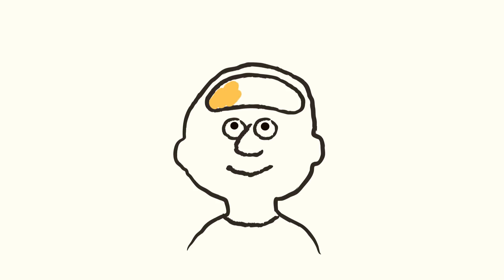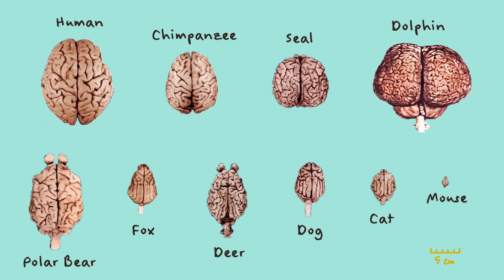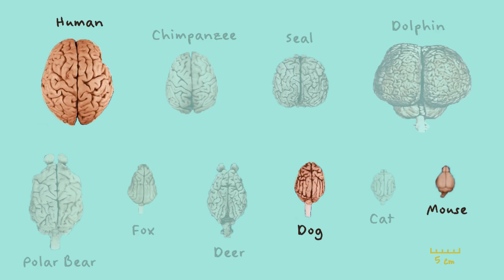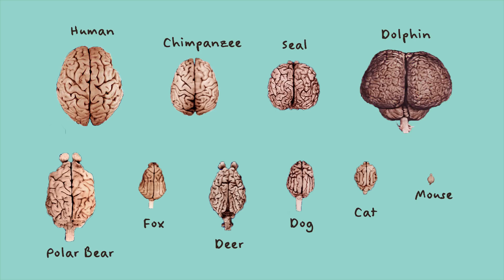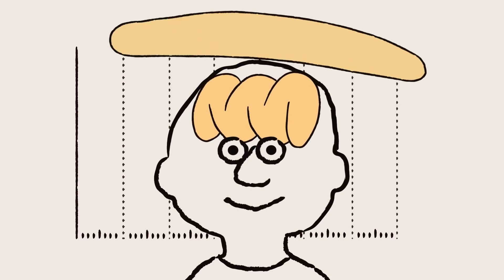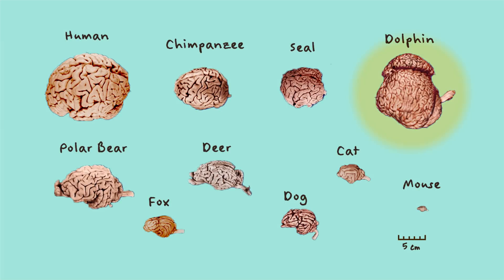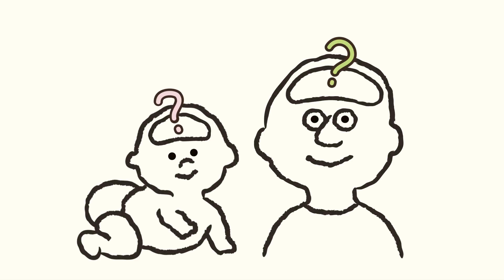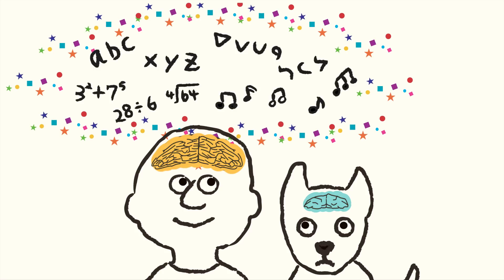Brain size and shape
How does your brain compare to a dog's or a mouse's brain? How does it change as you get older?

to access the full lesson on Brain Sizes and Shapes!